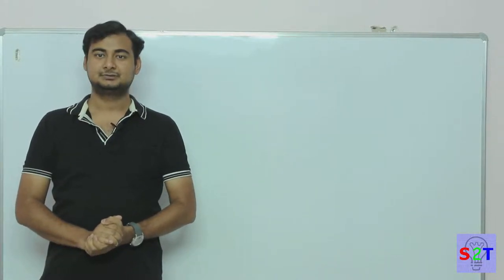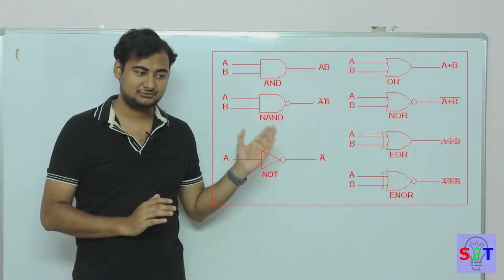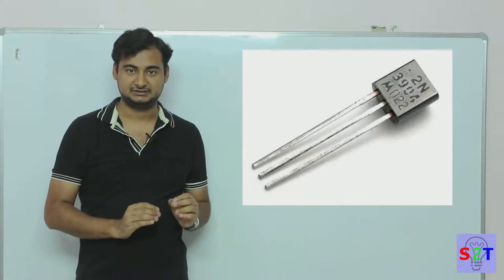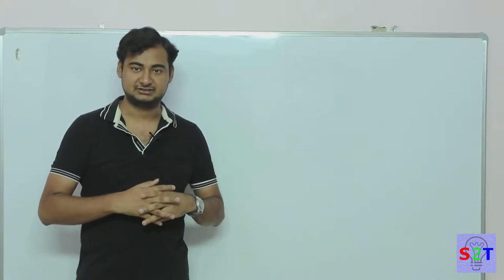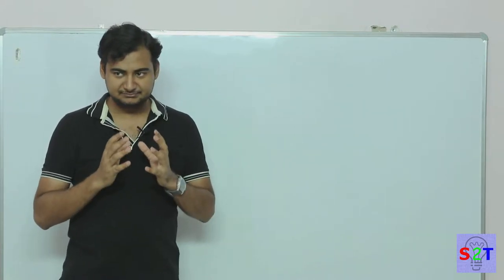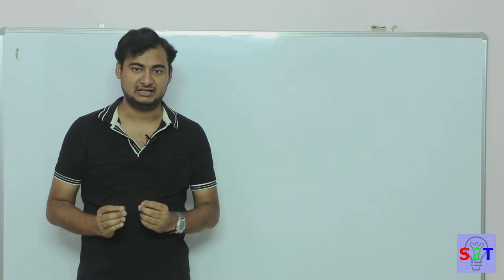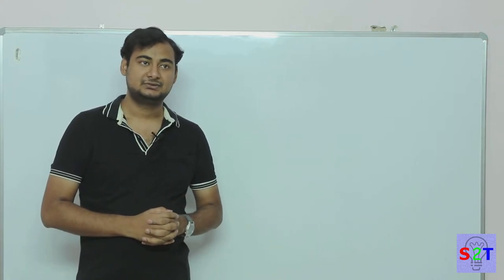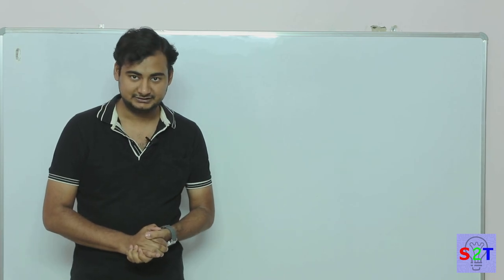Computer Wednesday Ep1( How , Where )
Today we have a look into how does a computer (CPU) works
where does the logic gate goes what does the transistor make
and where are the magic device are in use of our day to day life
like washing machine